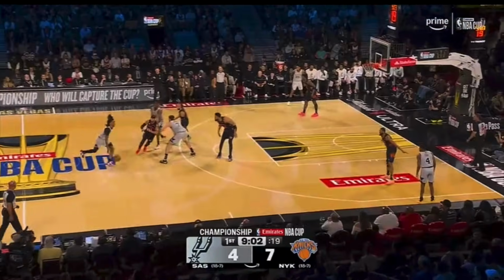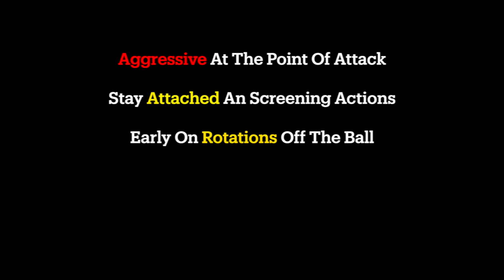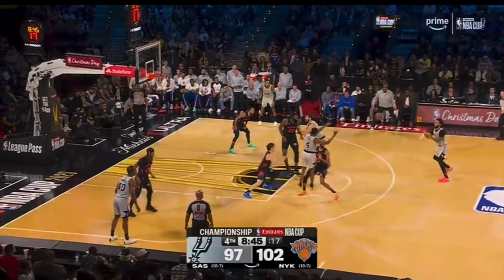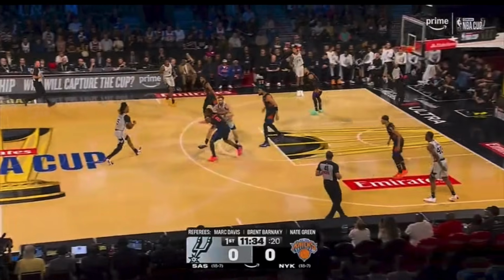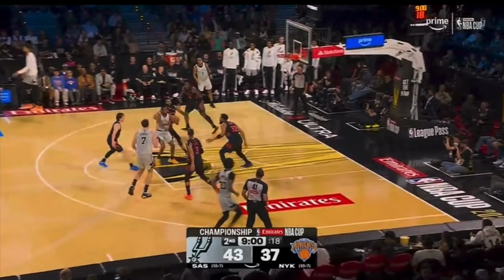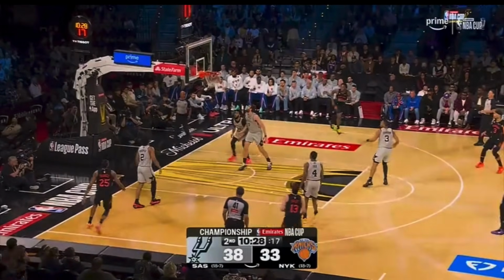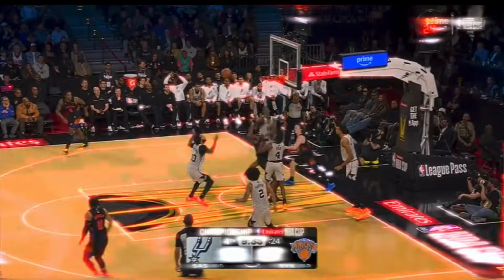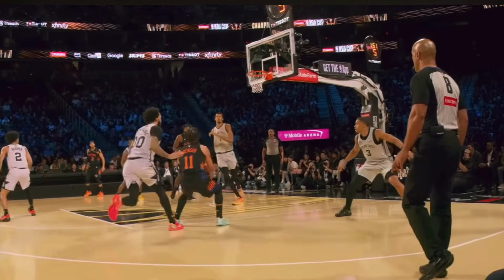How The Knicks Outworked San Antonio...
The New York Knicks are the NBA World Cup champions. But how exactly did they get past the San Antonio Spurs and Victor Wembanyama? In this video we look at the defense of OG Anunoby, Mikal Bridges, and Josh Hart. As well as the scoring of Jalen Brunson and Karl-Anthony Towns.